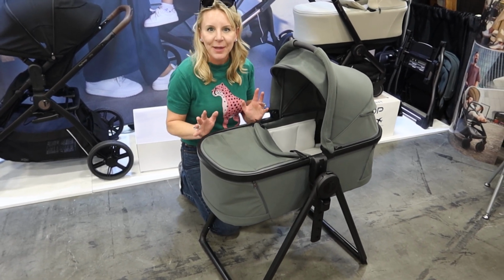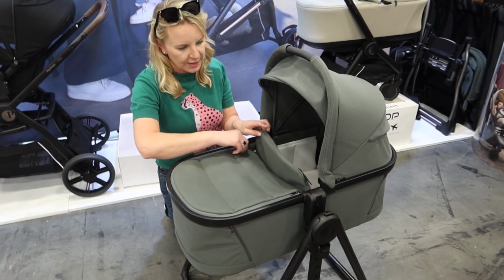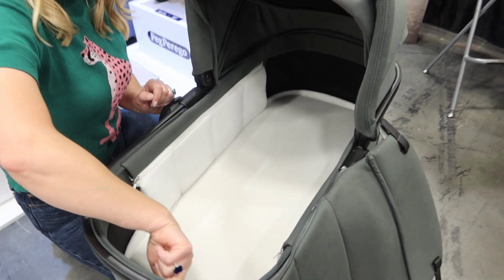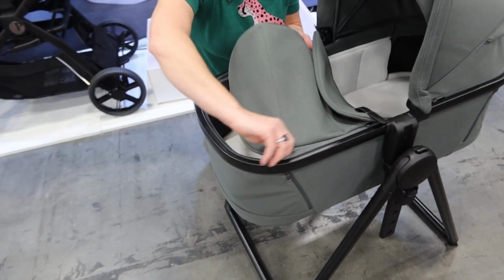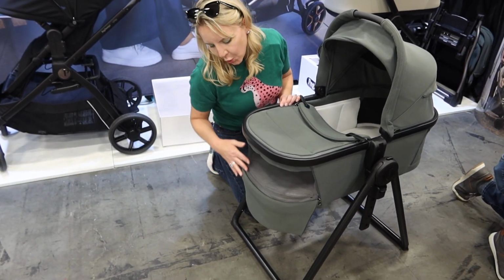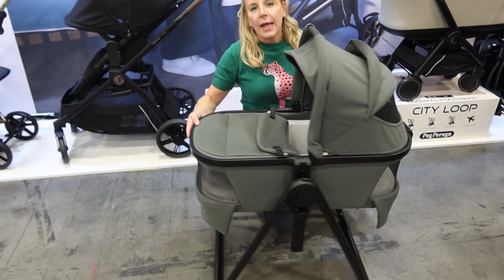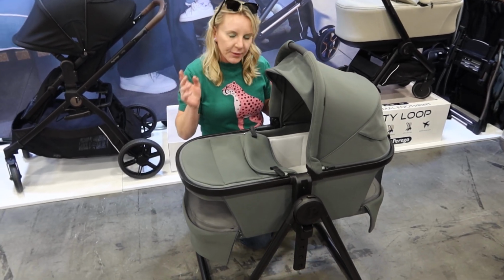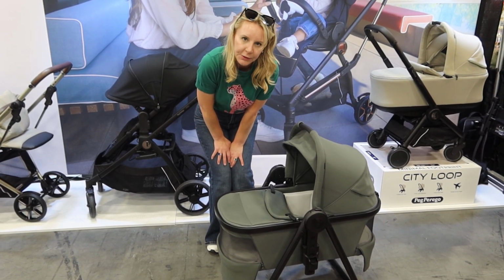Peg Perego 2025 YPSI Bassinet + Stand First Look | ABC Kids Expo | DestinationBabyKids.com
We’re giving you an exclusive first look at the brand-new Peg Perego 2025 YPSI Bassinet + Stand, unveiled at this year’s ABC Kids Expo! Peg Perego has made some thoughtful upgrades to this popular bassinet system, and we’re excited to share what’s new.

What’s new for the 2025 YPSI Bassinet + Stand:
✔️ Height-adjustable bassinet stand for added convenience
✔️ Improved, premium textiles with a modern look and feel
✔️ Enhanced breathability for better airflow and baby comfort
✔️ Perfect compatibility with the Peg Perego YPSI stroller system

Whether you're planning for baby’s first months at home or on-the-go, this updated YPSI Bassinet + Stand adds more comfort, style, and flexibility to your routine.